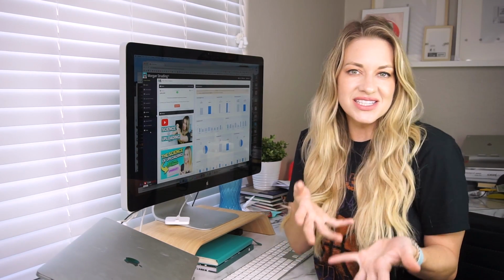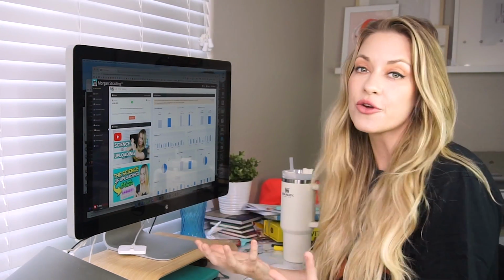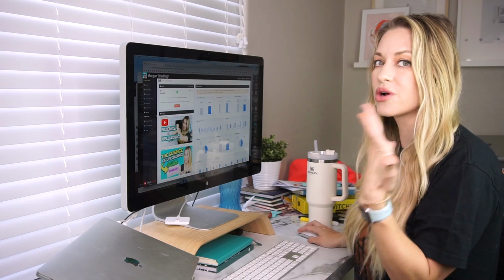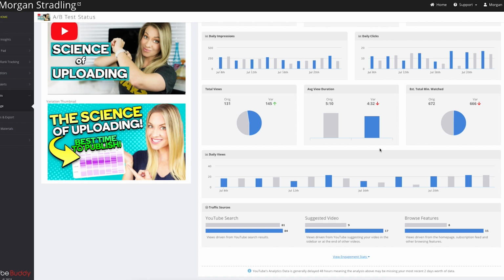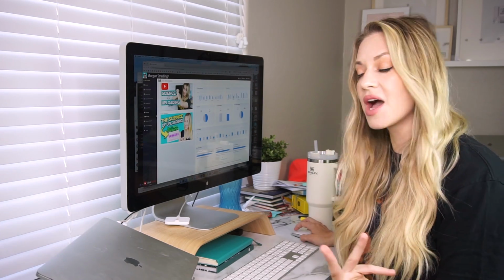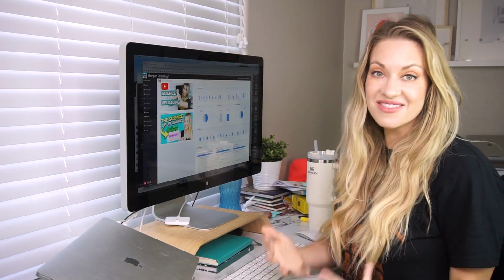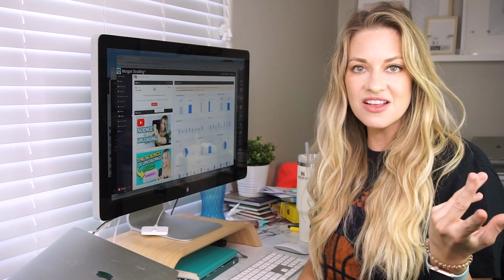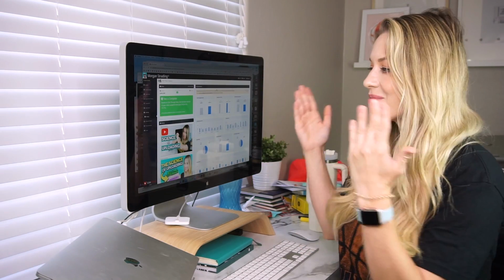I A/B TESTED MY THUMBNAILS using TubeBuddy! (Can you guess the winner?)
I A/B TESTED MY THUMBNAILS using TubeBuddy! (Can you guess the winner?) // Did you know that you can do YouTube thumbnail A/B testing to determine with data which thumbnail performs better (meaning a higher click-through rate and more views)?

TubeBuddy has an amazingly handy feature that allows you to split test thumbnails. This video breaks down YouTube A/B testing (also known as YouTube thumbnail split AB testing) and teaches you how to do an AB test on YouTube using a YouTube A/B testing tutorial and TubeBuddy AB testing tutorial.

⏰ TIME STAMPS
0:00 I ran an A/B test on my thumbnails!
1:00 TubeBuddy A/B testing
1:36 TubeBuddy split test dashboard
2:36 Results from my thumbnail split test
6:45 I’m giving you the TubeBuddy hook up!

✦ Camera (Sony A6400)
✦ Boom Mic + Stand
✦ Ring Light
✦ Studio Lights & Backdrops
✦ Mobile Tripod (GorillaPod)
✦ SD Card for 4K Videos (SanDisk 128GB Extreme Pro)

Still reading this? Then let me know if you spotted the variant Easter Egg in the video!

💃🏼 ABOUT MORGAN
Hey there! I'm Morgan Stradling, an ex-corporate girl turned online video coach. I’m passionate about helping entrepreneurs get more clients and make more money through video marketing and social media marketing. Whether it's working with me in my one-on-one business coaching or teaching on YouTube, I'm here to help you launch, grow, and scale your business using video!